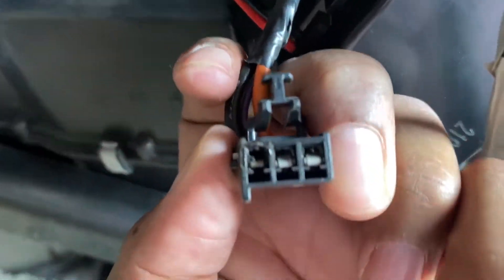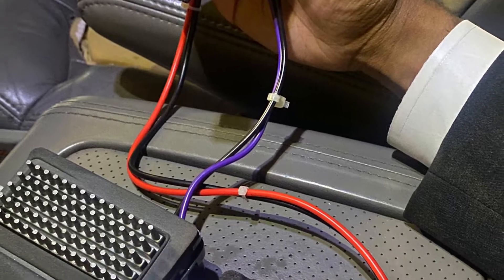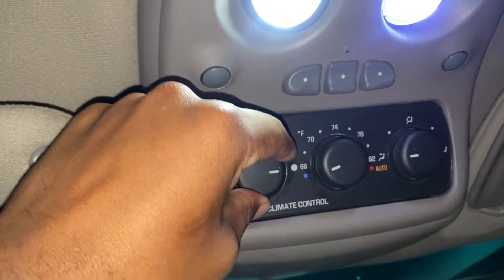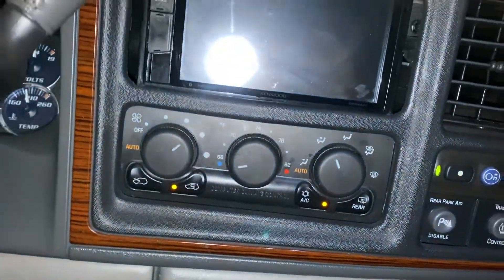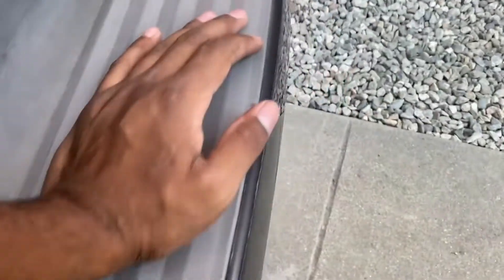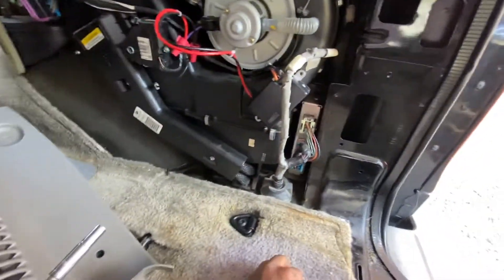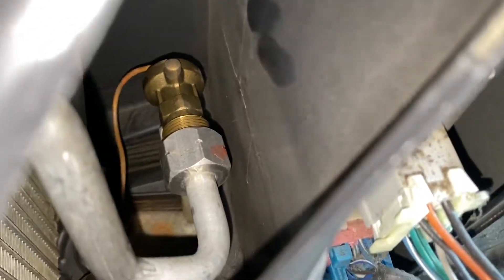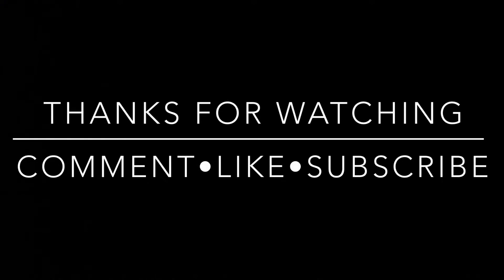2002 Escalade Rear AC not working part 2, ITS BLOWING!…but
This is a follow up video regarding the rear blower motor resistor on my 2002 Escalade, I could not find the exact matching part for my truck so I got the closest looking thing I could find which was a blower motor resistor for a jeep and splice the plug from mine old one and it works but…

Filming Equipment:
Hotem iSteady pro 4 gimbal